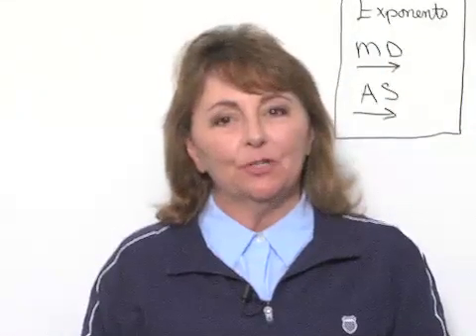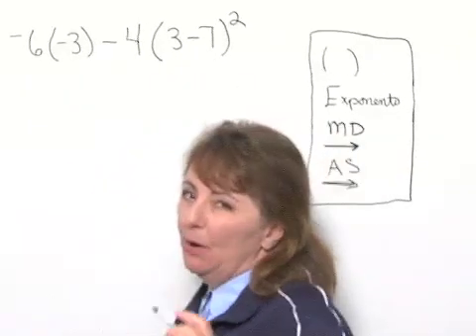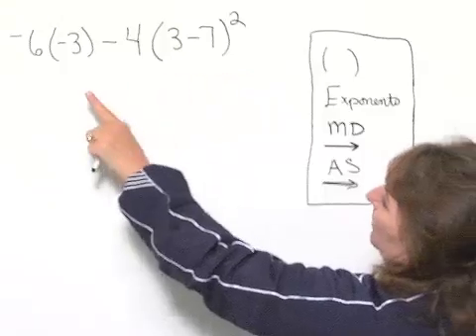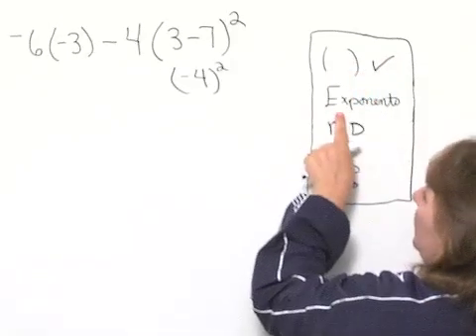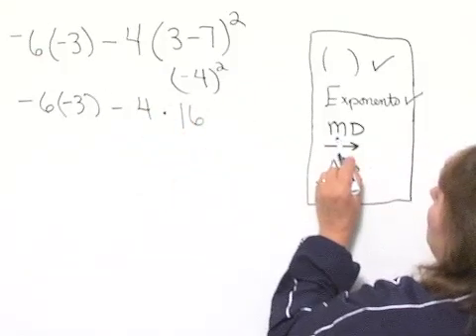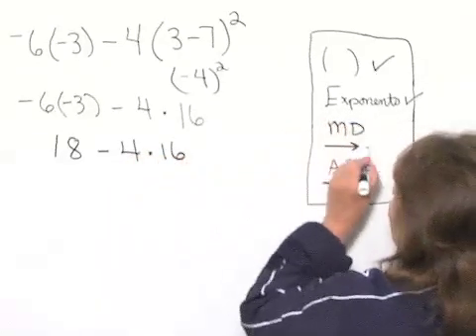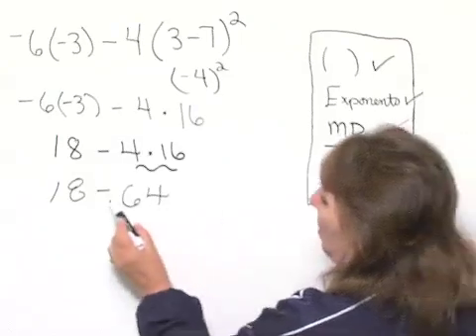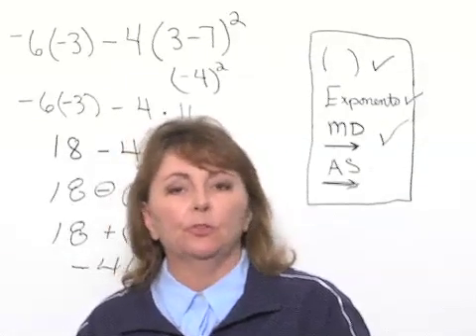Tobey Basic College Math Ch 09 Math Coach #3